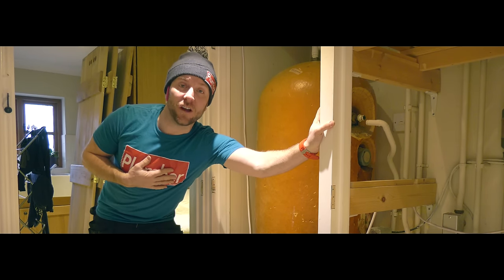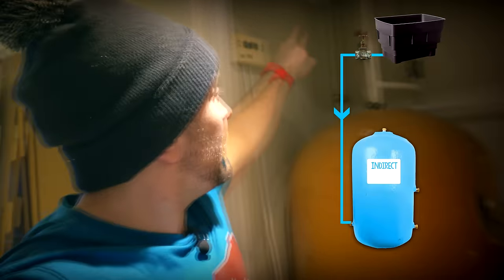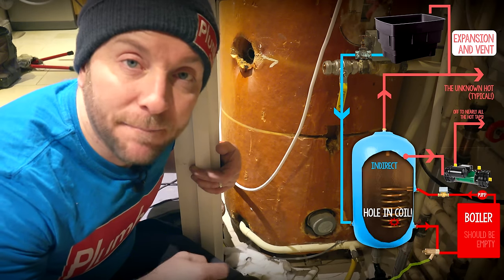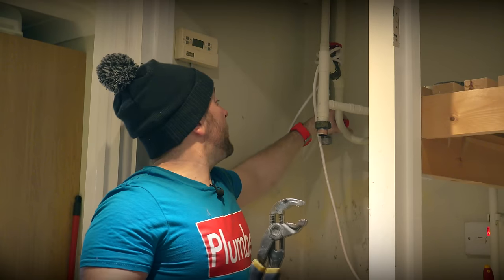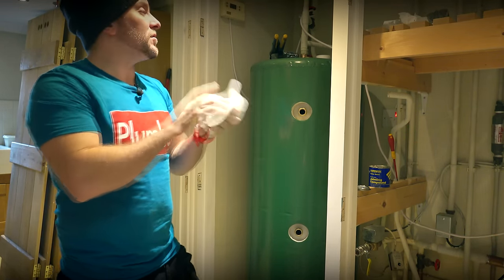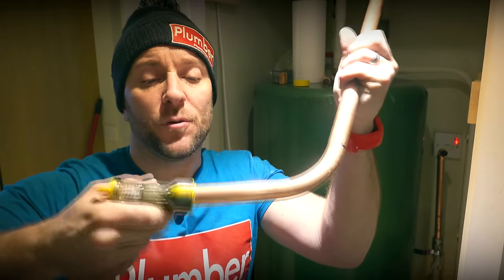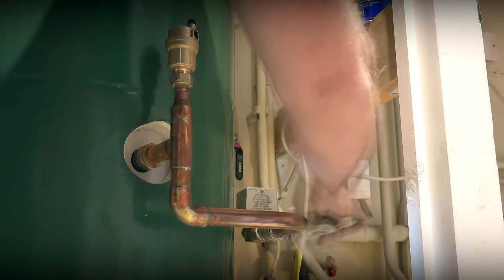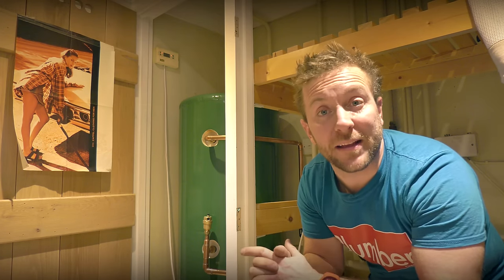HOT WATER TANK CHANGE - Job report - Plumbing Tips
How to change a hot water cylinder. We cover draining down the heating system, removing the old hot water cylinder which includes an indirect coil, immersion heater, surrey flange and shower pump so it's pretty insane. I'm not telling you exactly how to change one, this is more for the plumbing apprentices out there. Solders are a bit random as I used a new Fluxuator on these fittings. Enjoy!